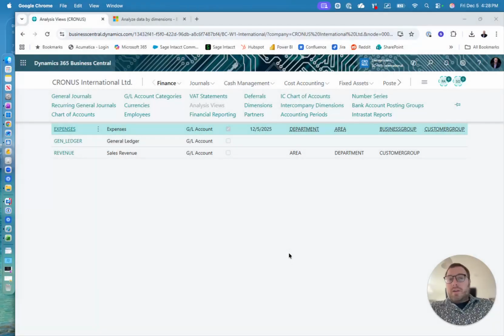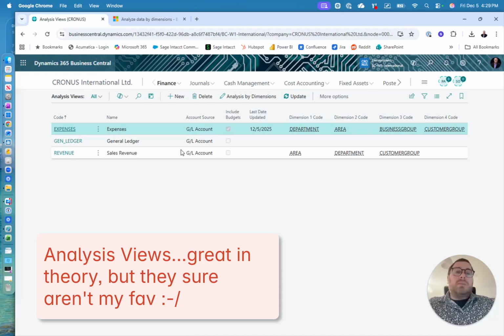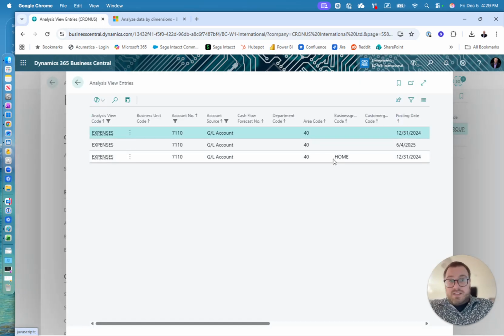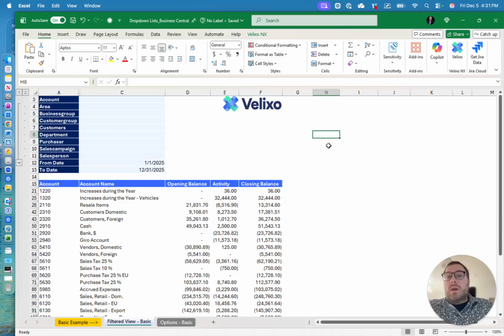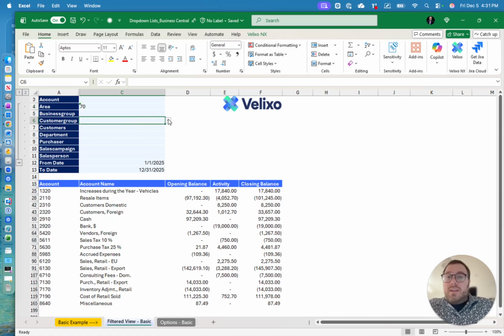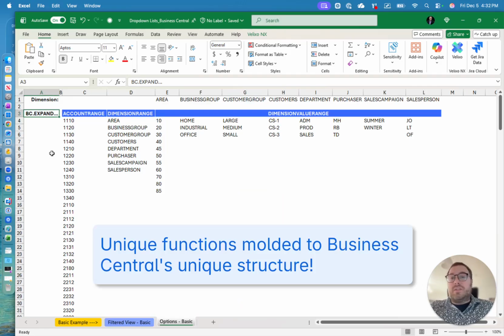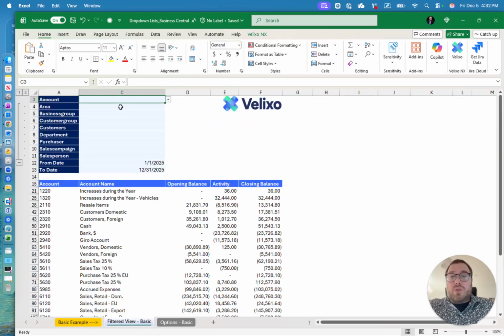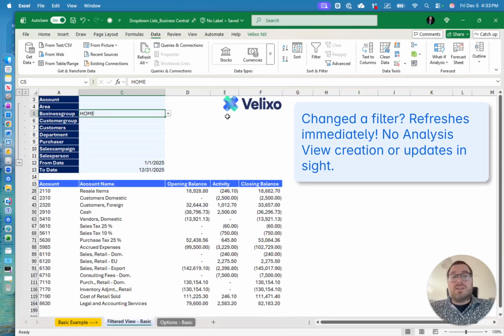Simplify Reporting with Live Dimension Filters in Excel for Microsoft Dynamics 365 Business Central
Perform dimensional analysis in Microsoft Dynamics 365 Business Central using live Excel filters, without the limitations of analysis views.
In this video, see how to create dynamic drop-down filters for all Business Central dimensions using real-time ERP data.

Many teams struggle with rigid analysis views and limited filtering options in Business Central. This walkthrough shows how dedicated Business Central functions in Velixo allow you to build agile, Excel-based reports where users can only select valid dimension values, ensuring accuracy while maintaining flexibility.

If you want faster, cleaner, and more intuitive Business Central reporting, this filtering approach is a simple but powerful upgrade.

Series: 3 Minutes with Velixo - real ERP use cases, practical workflows, no fluff.

00:00 Dimensional Analysis in Business Central
00:48 Challenges with Analysis Views
02:00 Dynamic Filtering in Excel
02:48 Live Data from Business Central
03:36 Creating Drop-Down Lists